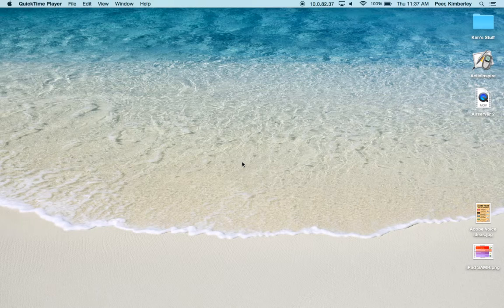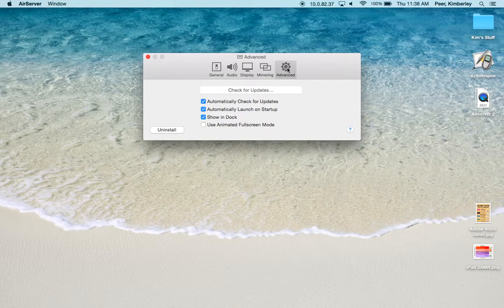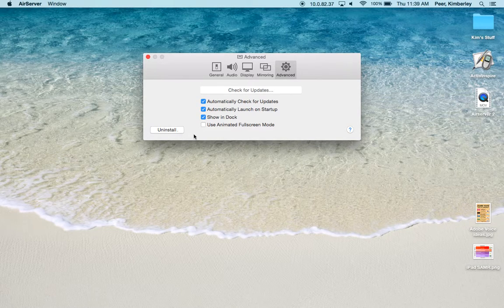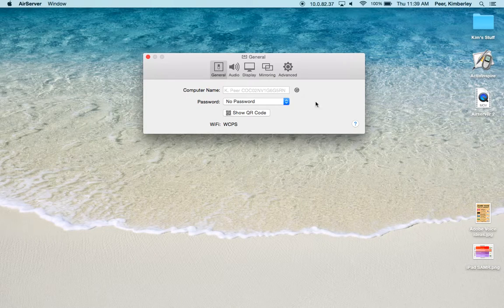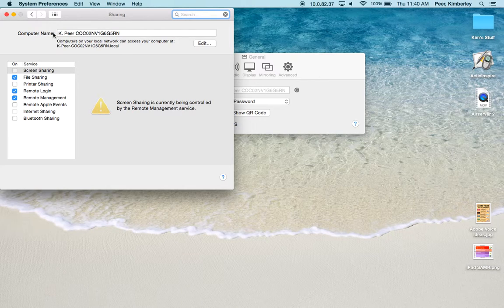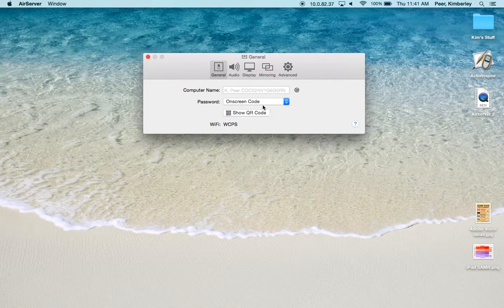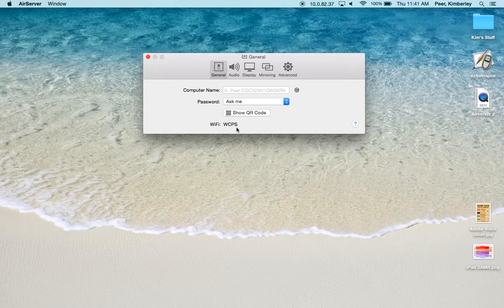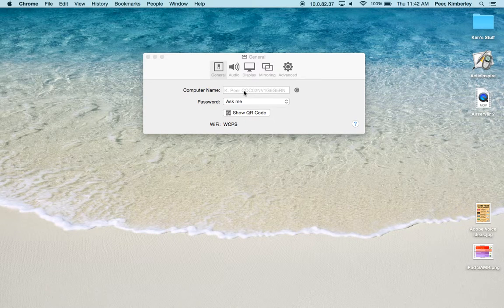Airserver 2 Preferences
Airserver Preferences